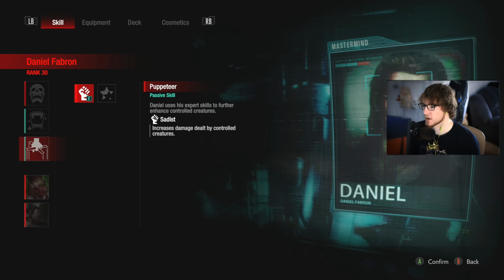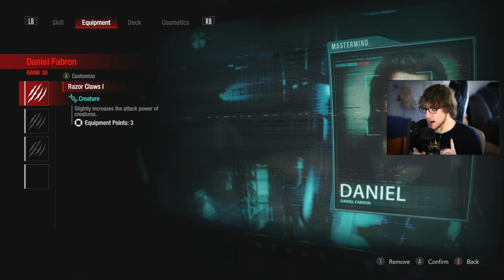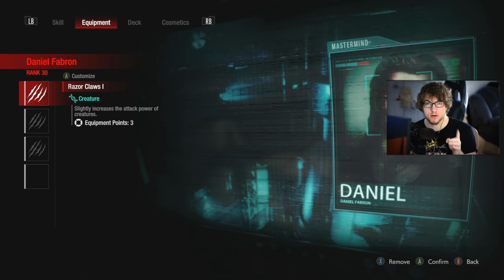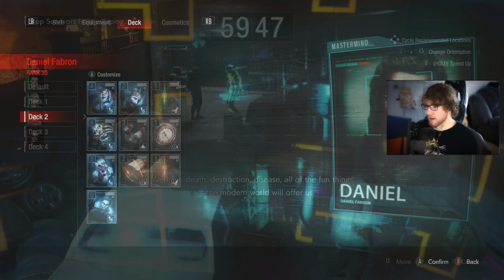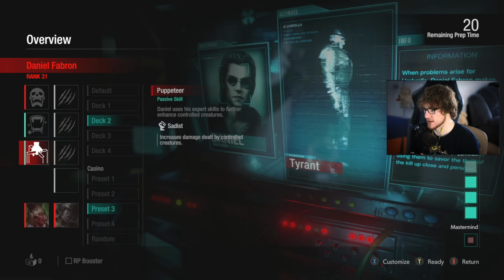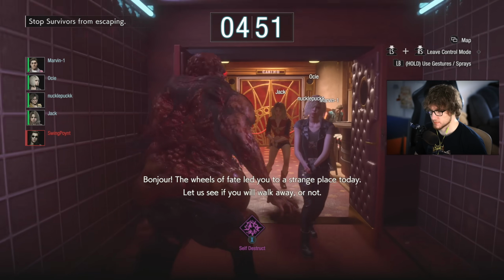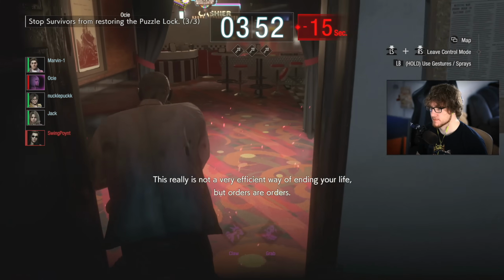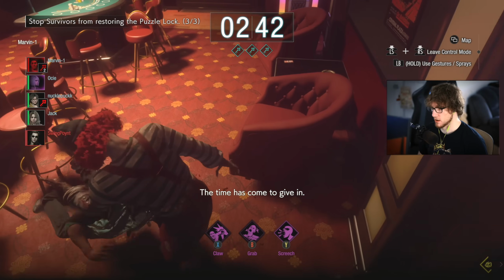Resident Evil Resistance - 1 HIT KO BITE Daniel Mastermind Build - Resident Evil 3 Multiplayer Guide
Resident Evil Resistance Gameplay How to Build Guide for Daniel Mastermind. This guide shows you how to get one hit knockdowns with while controlling a zombie as Daniel. This build guide includes equipment, decks, and presets. This guide works against all survivors. This video is a REAL TIME guide.